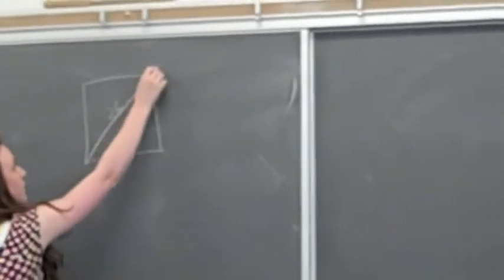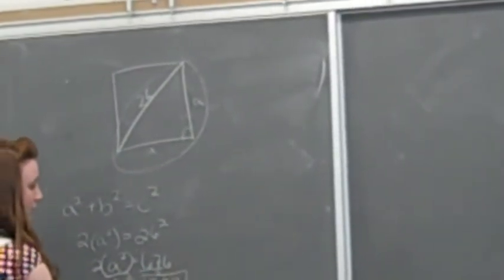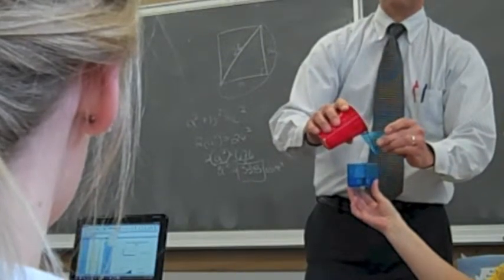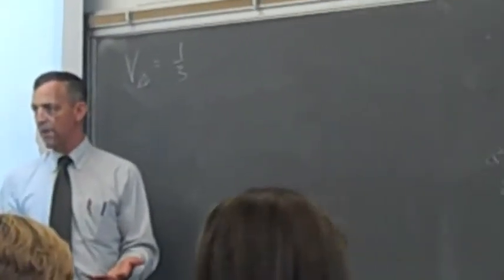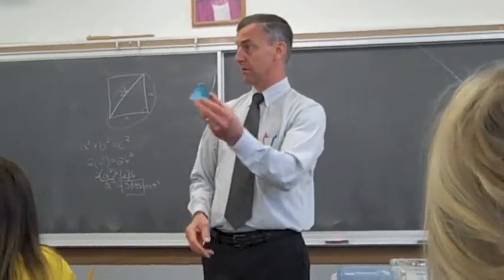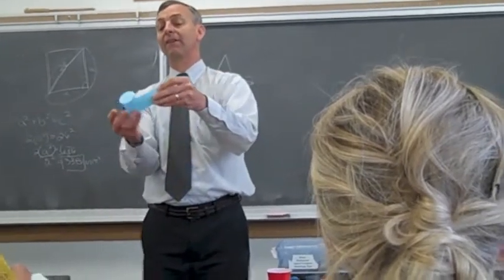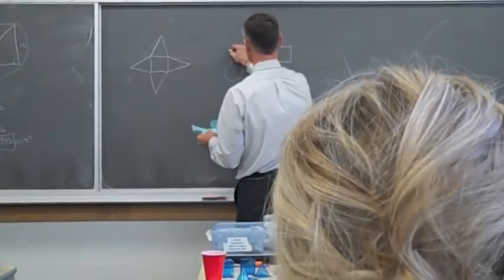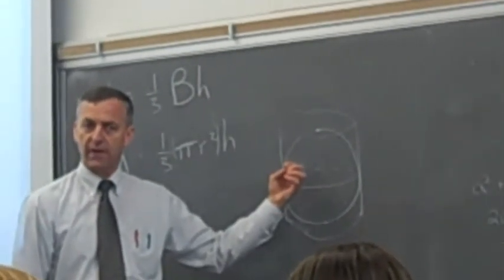Math 206 Day 14 part 1 (June 6, 2013)